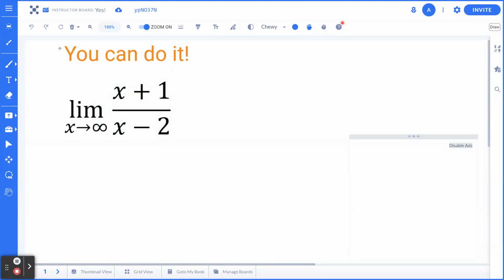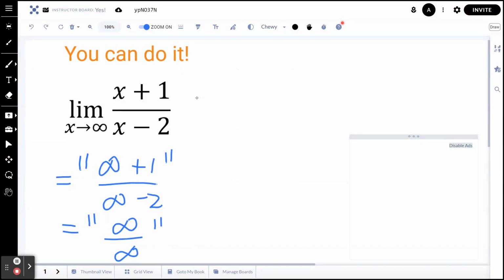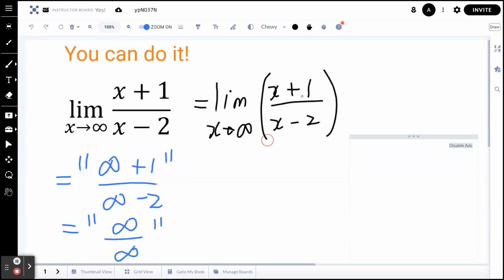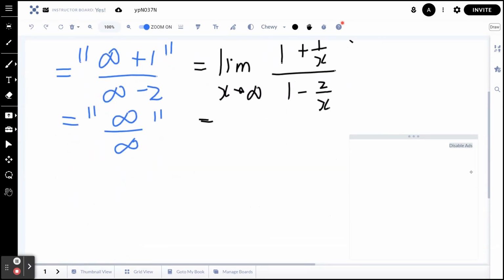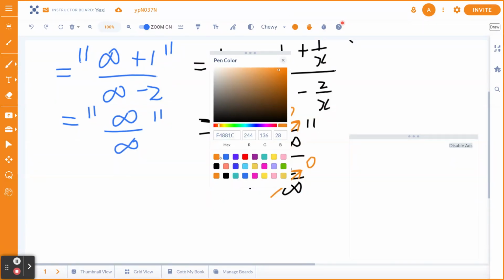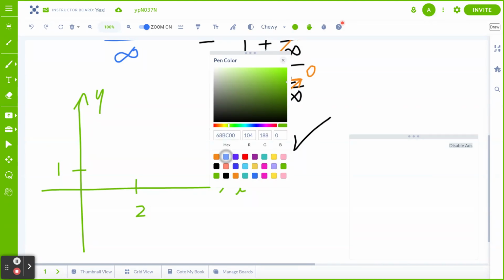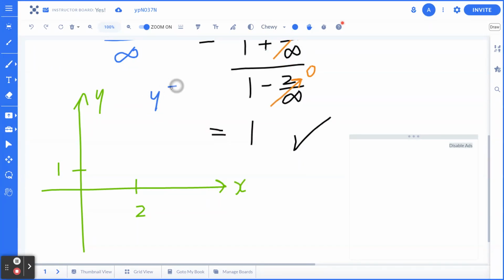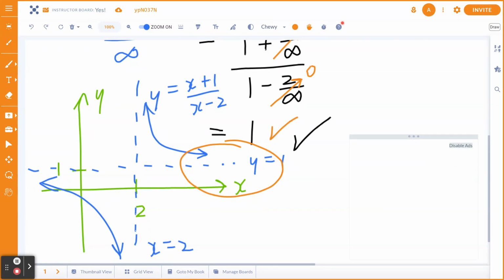Grade 12 Calculus & Vectors - The limit of root of (x+1)/(x-2) as x is approaching to infinity.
The limit of root of (x+1)/(x-2) as x is approaching to infinity.